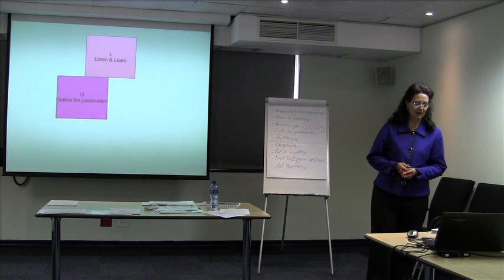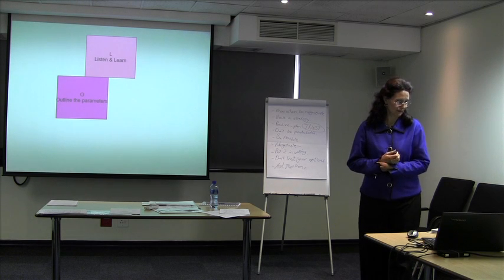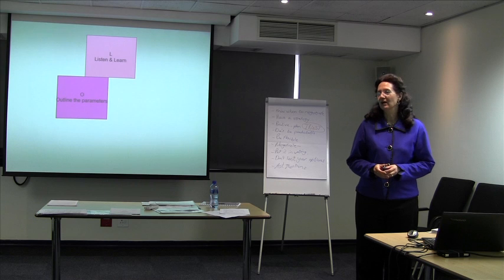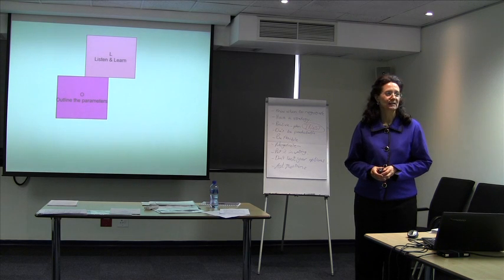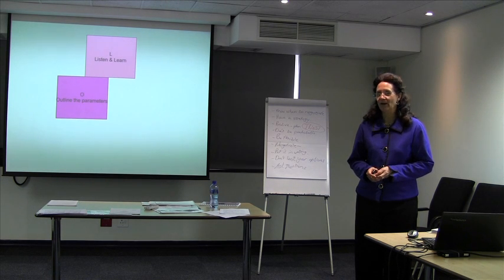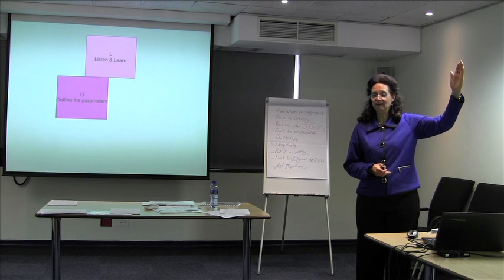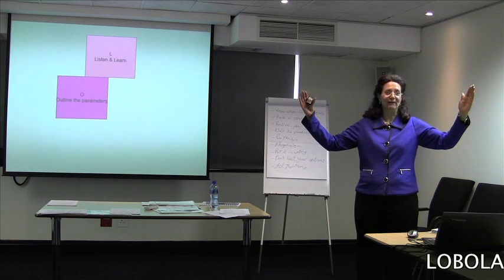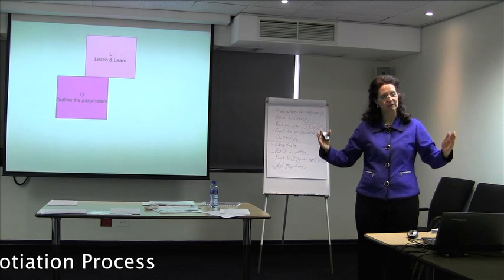Smart Negotiating - Trudi du Toit